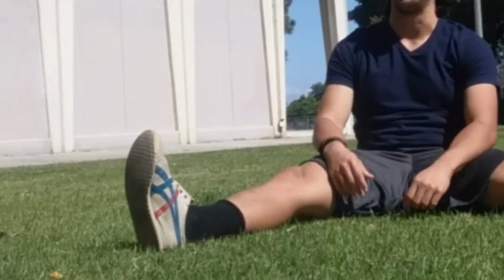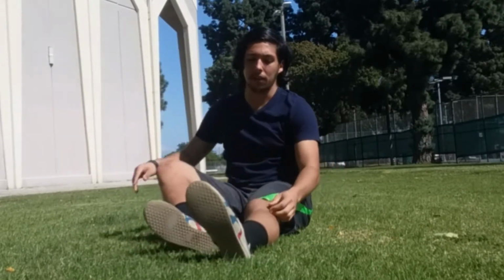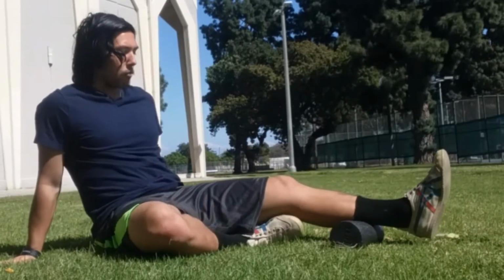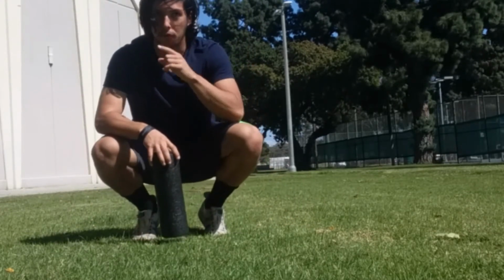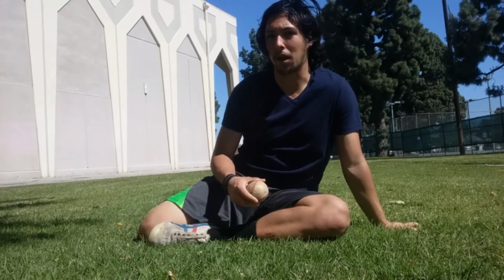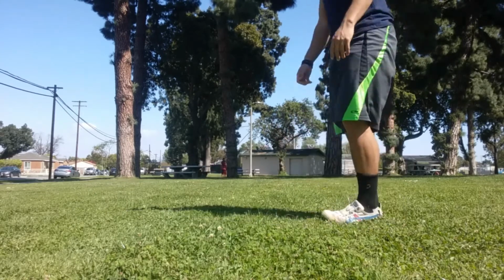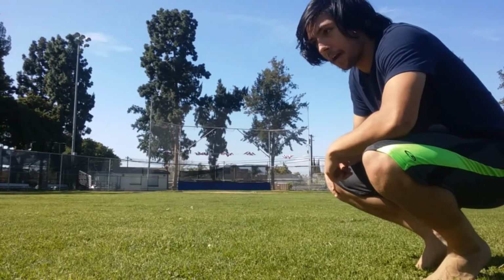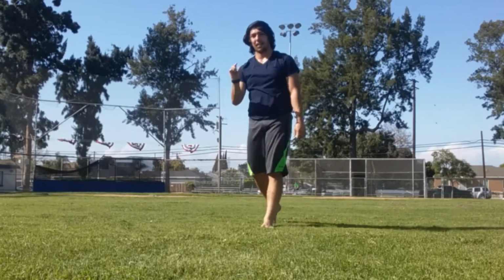3 Tips For Leg Soreness/Tightness (Foam Rolling and Pressure Points)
I wanted to give a video that helps you guys with soreness and tightness in your legs specifically. A lot of freerunners, trickers, and runners often  experience soreness in the muscles after a long session of training, especially if they are beginners in the sport. This can also happen because certain parts of our bodies are contracting muscles to compensate for the muscles we should be use due to lack of strength and mobility.

These are my 3 ways that I do every other day, if not everyday, to help relax my leg muscles. There are other options as well if you want to search up other ways to do so. I hope these tips can help most of you out there.

While you're at it, massage that bell button and be updated when I upload a video. Comment if you found this video helpful and I will definitly make more videos like this in the future. PeaceOutBroskies!